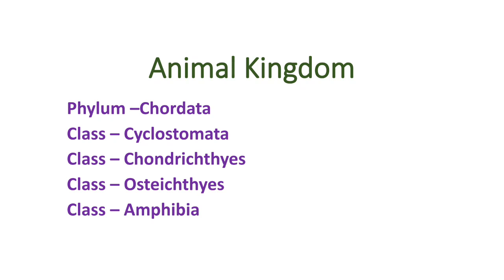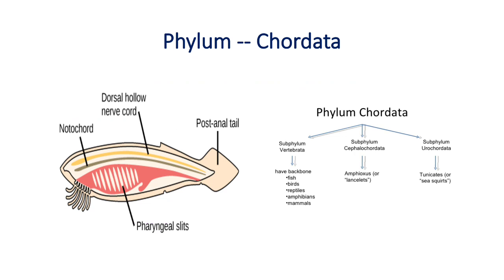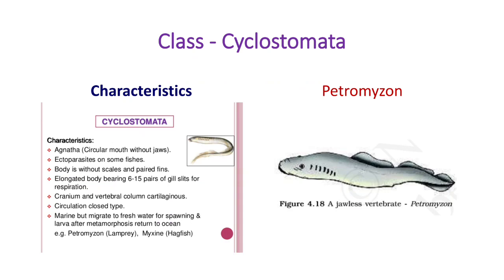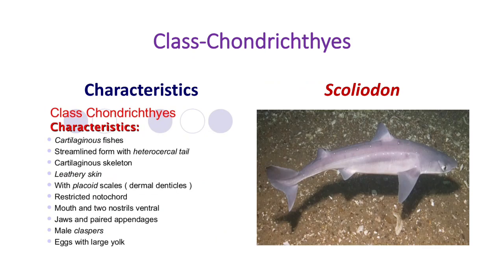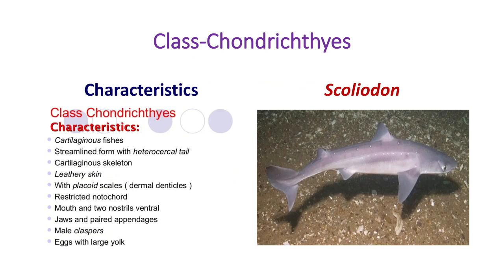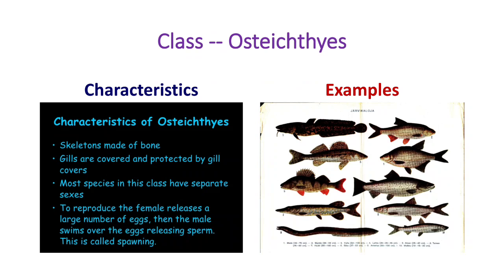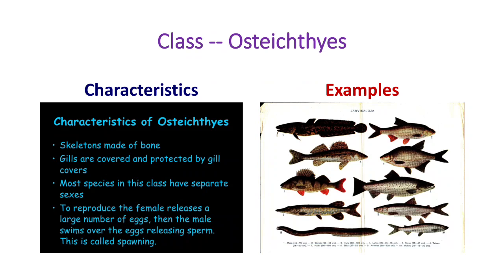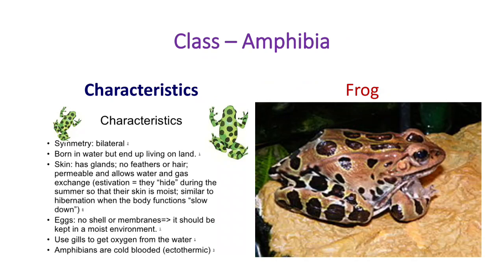Class 11 biology ch_ 4 Kingdom animalia